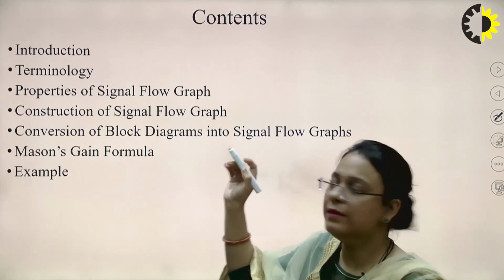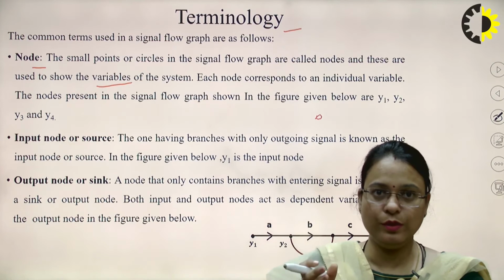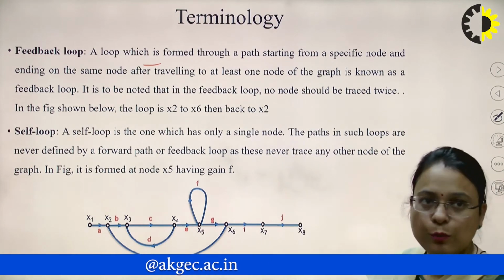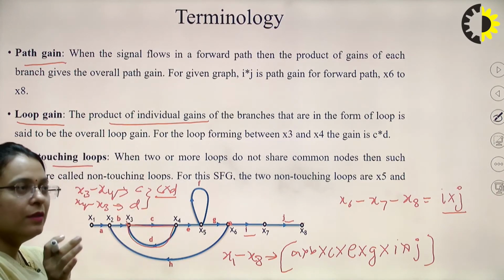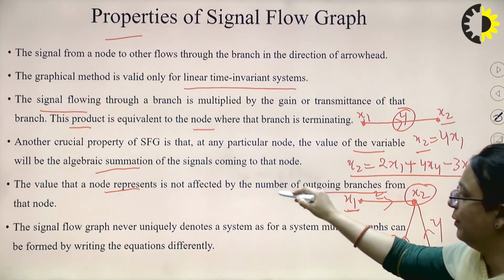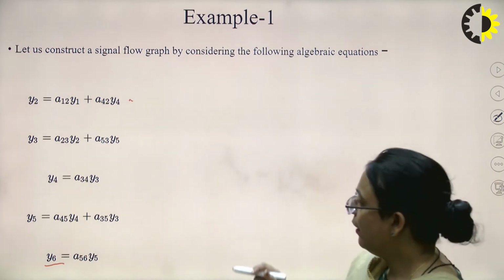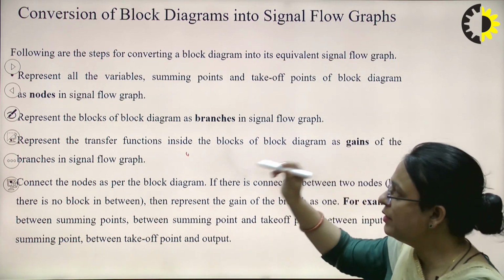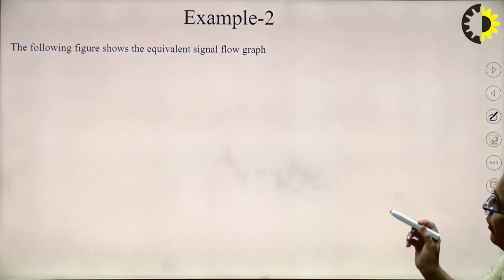CONTROL SYSTEM LECTURE 03 ''Signal Flow Graph'' By Ms Nupur Mittal, AKGEC